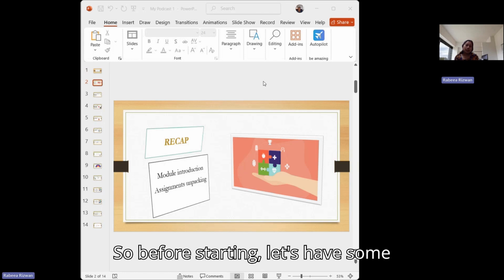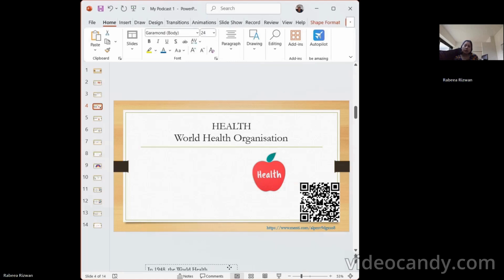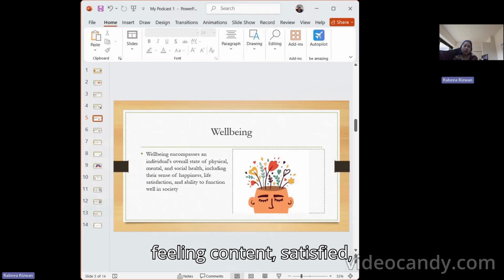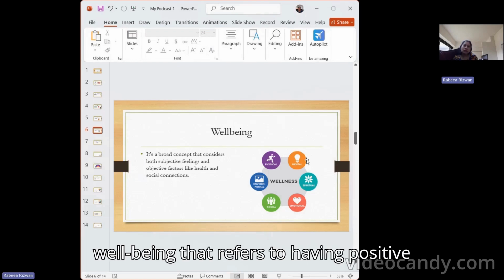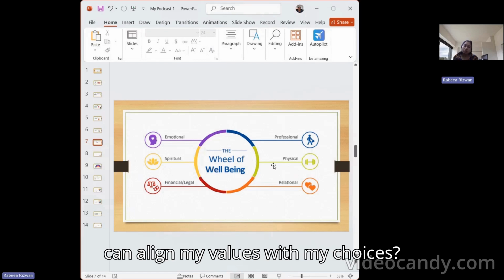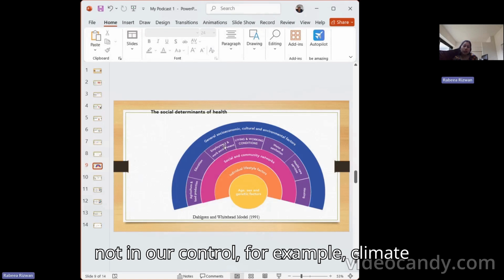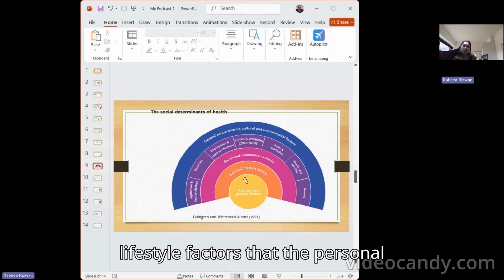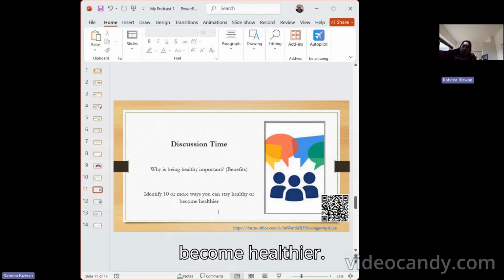Podcast on Health